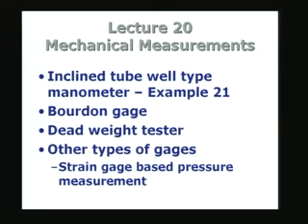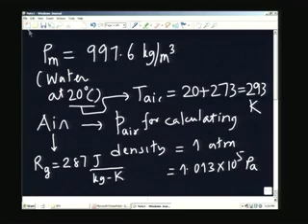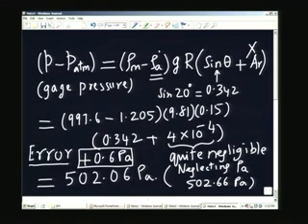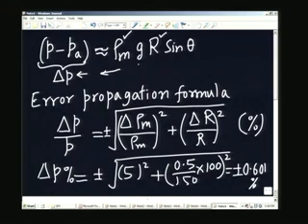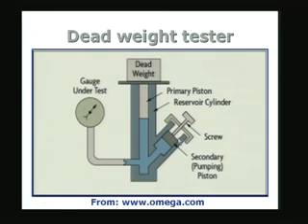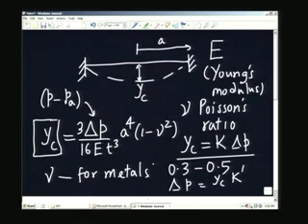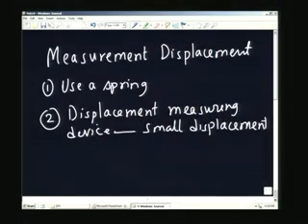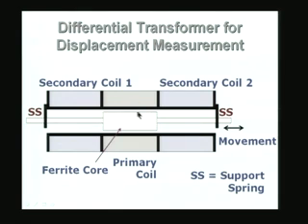Lecture-20-Pressure Measurement(Contd)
Mechanical Measurements&Metrology